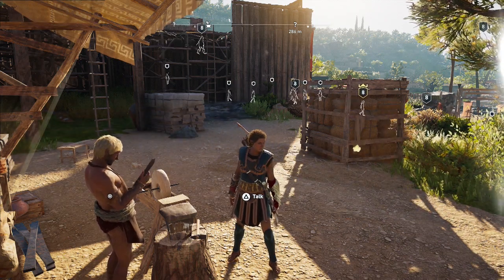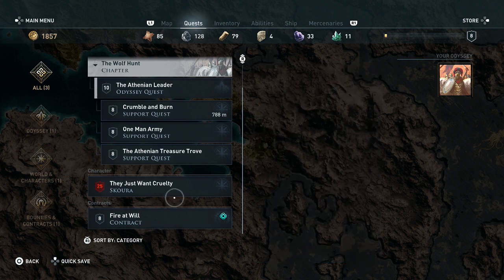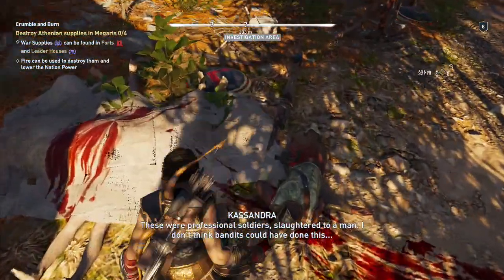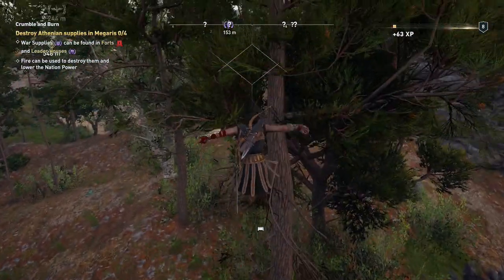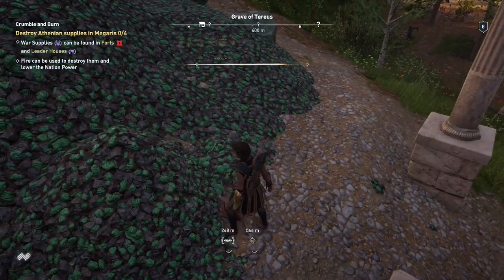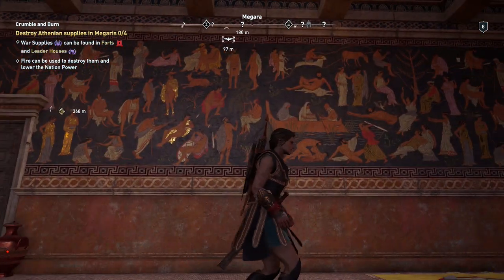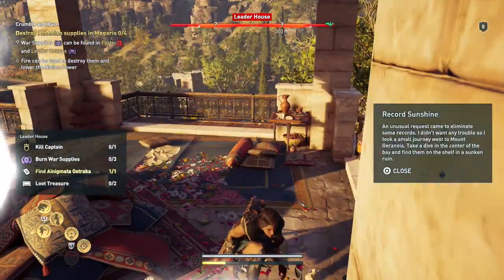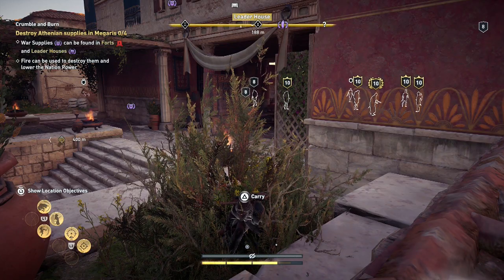Assassins Creed Odyssey [Part 11]: Helping Out the Spartans!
Different series but Happy N7 Day :D